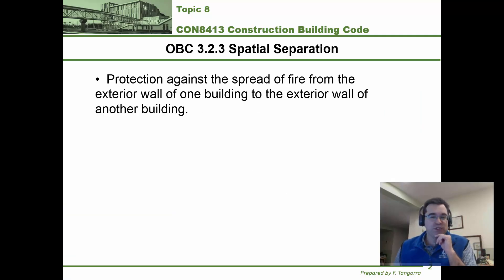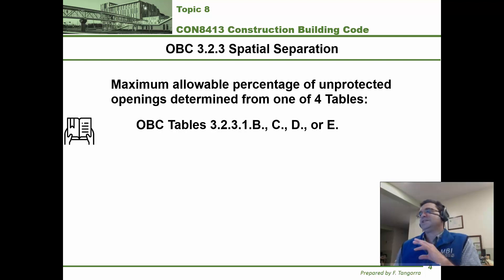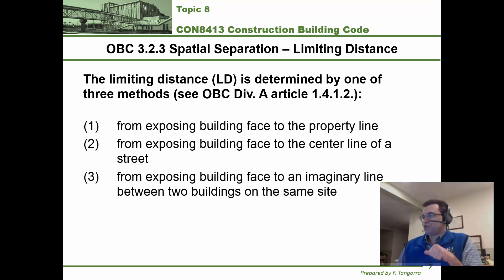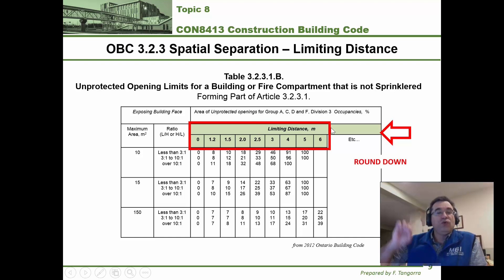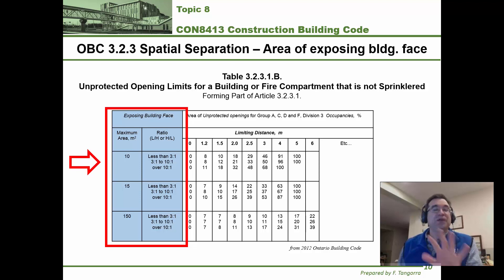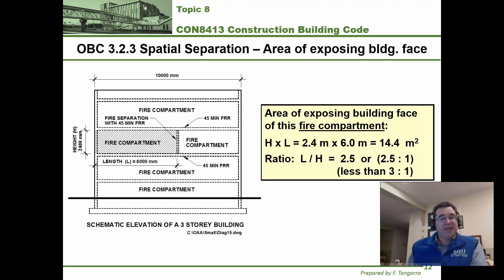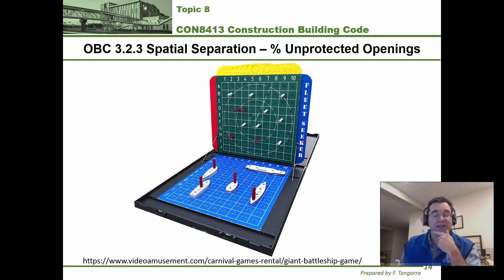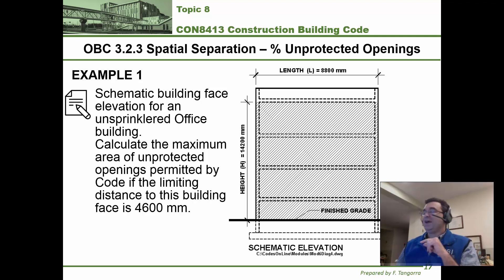CON8413: TOPIC 8 part 1 (Spatial Separations)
Please be sure to download the course notes and homework associated with this topic (TOPIC 8).